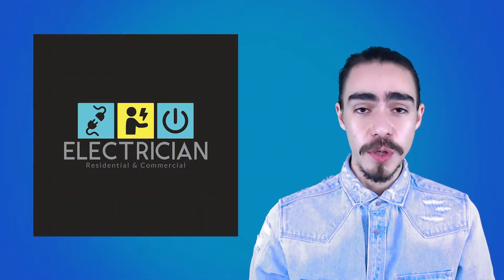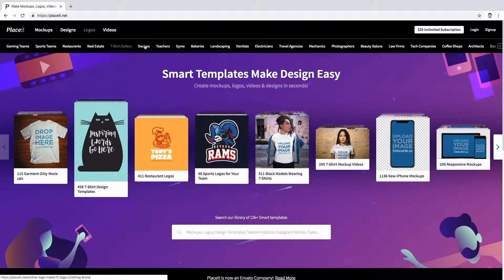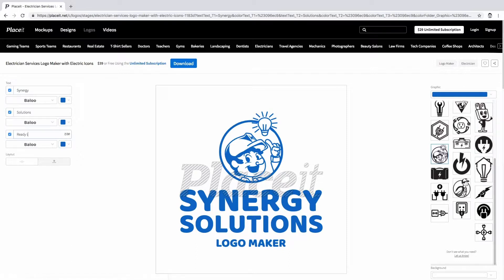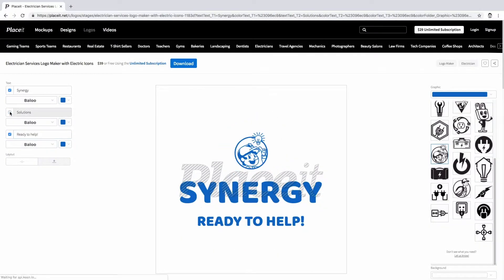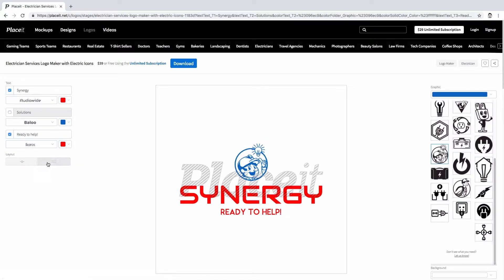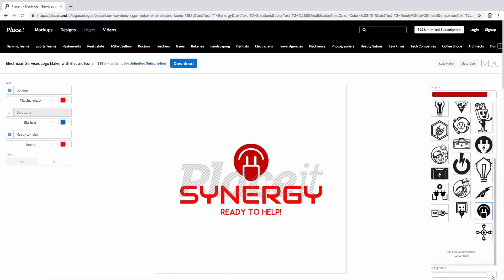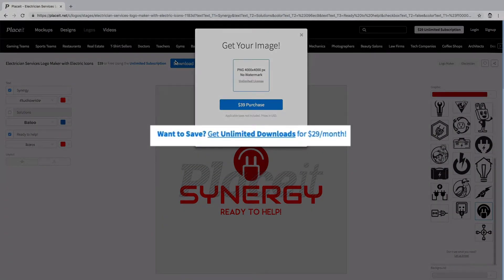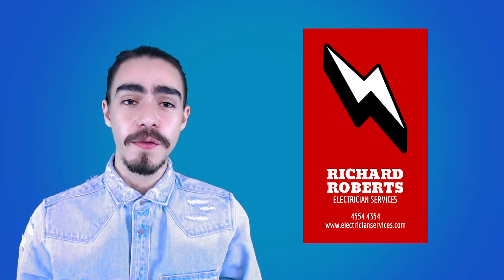How to Make your Electrician Logo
Light Up Your Business with an amazing electrician logos!

Watch this video to know how you can boost the image of your business by creating an amazing electrician logo and more!

With PlaceIt's Logo maker it's about minutes to create an iconic logo design to promote yourself. Stand out from the crowd and have a solid identity.